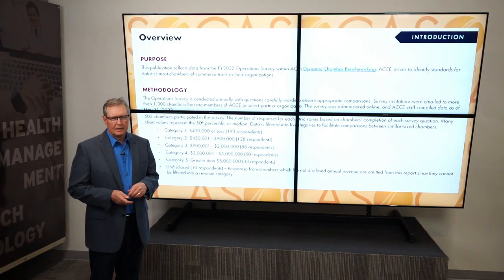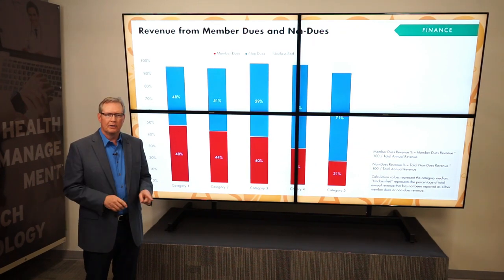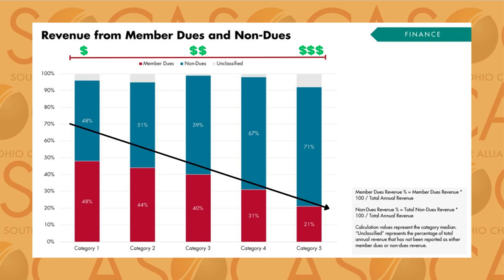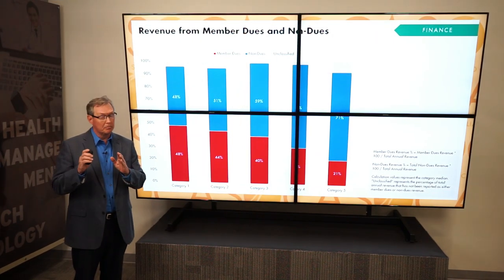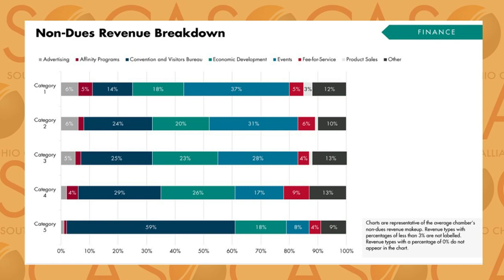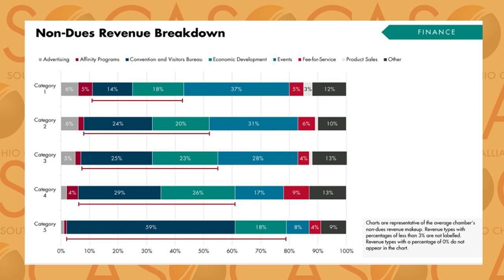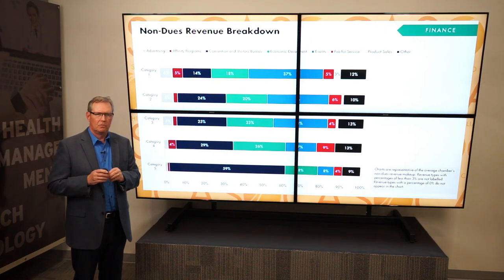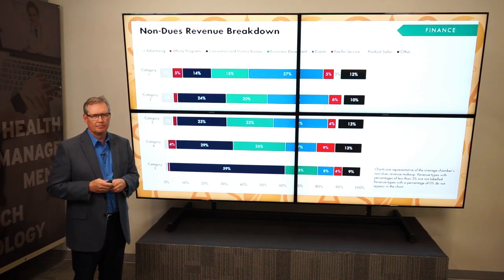Unlocking Revenue Success Strategies for Chambers of Commerce - 3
In this insightful video, Matt Appenzeller delves into effective strategies for boosting the revenue of your local chamber of commerce. The focus is squarely on mastering revenue generation through both traditional membership dues and innovative non-dues sources. By leveraging a mix of engaging narratives, real-world examples, and expert insights, the speaker guides you through a comprehensive plan to not only grow your chamber's income but also enhance its value to members.

The presentation begins with a deep dive into optimizing membership dues, including tips on structuring tiers and benefits that resonate with potential members. Matt emphasizes the importance of aligning these efforts with your chamber's core mission to ensure sustainable growth.

Throughout the video, Matt Appenzeller, a recognized authority in chamber commerce development, uses their expertise to outline actionable steps and innovative approaches. Their guidance is aimed at empowering chamber leaders and members to think creatively about revenue generation and to implement strategies that lead to measurable results.

🚀 Unlock Revenue Mastery for Your Chamber of Commerce 🚀

Dive into the ultimate guide to maximizing your local chamber of commerce's revenue potential! Whether you're looking to refine your approach to membership dues or explore lucrative non-dues revenue streams, this video is your roadmap to financial growth and member satisfaction.

🔑 What You'll Discover:

- Effective Membership Dues Strategies:** Learn how to structure membership tiers and benefits to attract and retain members.
- Innovative Non-Dues Revenue Sources:** Uncover hidden opportunities in event sponsorships, educational programs, and more.
- Expert Insights and Real-World Examples:** Gain valuable insights from our speaker, a renowned expert in chamber commerce development.

💡 Why Watch?

If you're involved in managing or growing a chamber of commerce, this video is packed with actionable advice and innovative ideas to enhance your revenue streams. Our expert speaker guides you through the essentials of financial growth strategies, tailored specifically for chamber leaders eager to make a significant impact.

Share your thoughts and experiences in the comments below, and let's drive success together!

Elevate your chamber's revenue strategies today by pressing play! Engage with our content, and let's embark on a journey to financial success and community impact together.